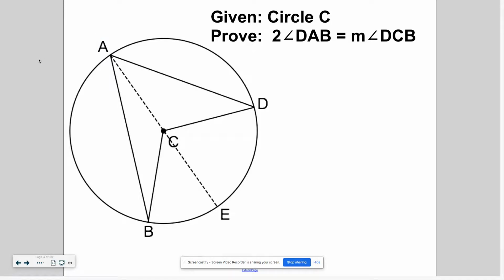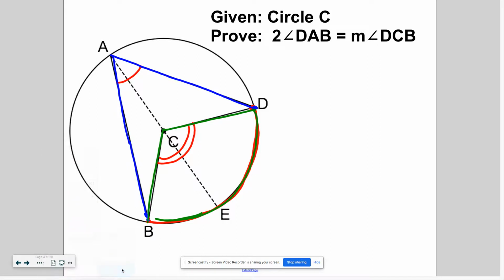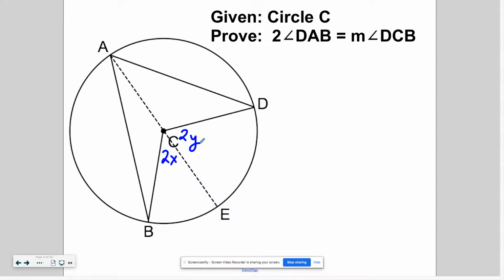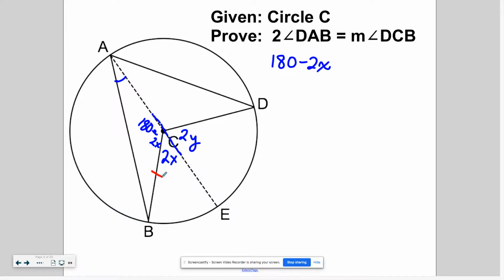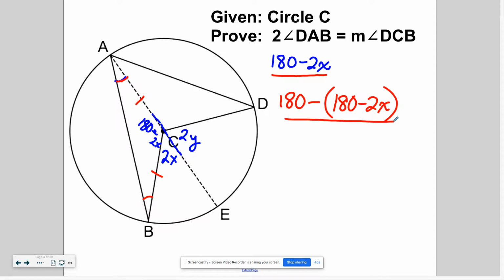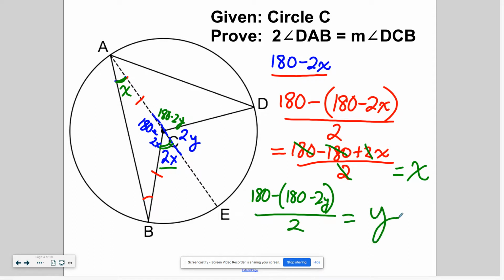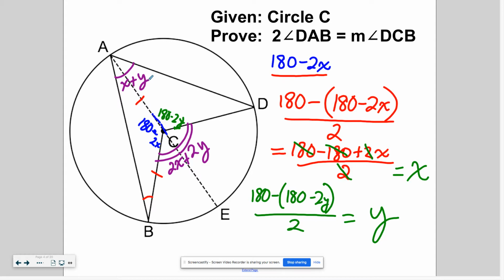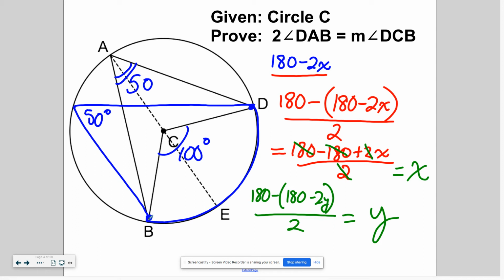Inscribed angles half of central 10.2-10.3 proof #3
Inscribed angles half of central angle proof.